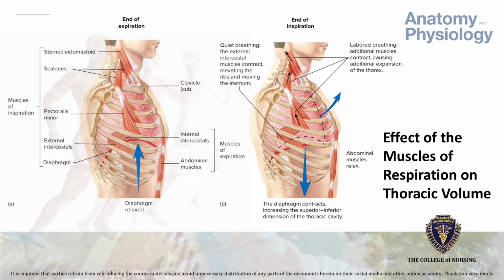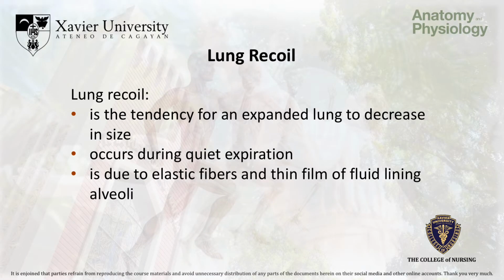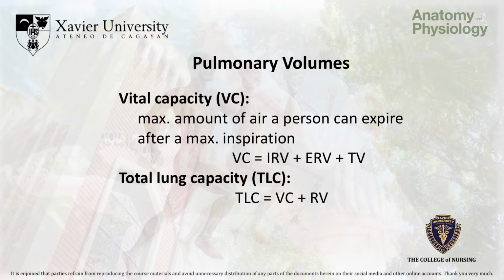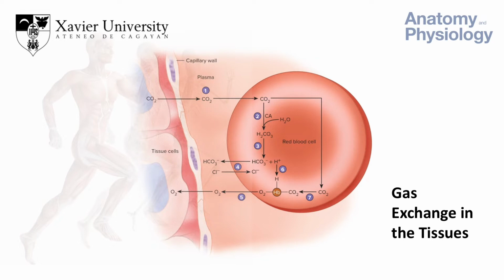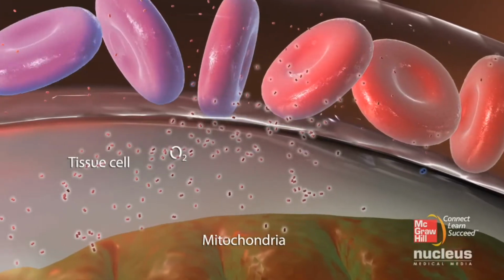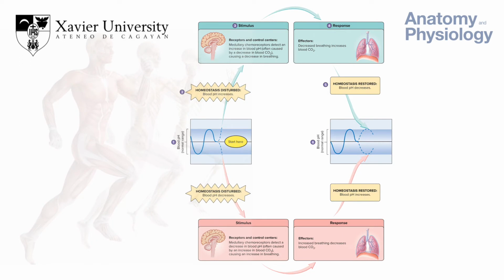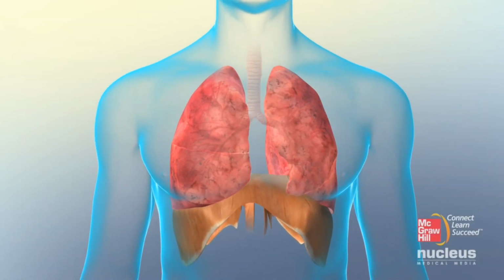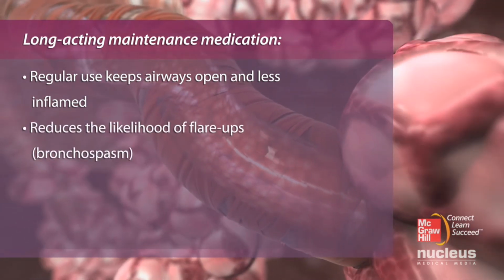RESPIRATORY SYSTEM PART 2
FOR XUCN LECTURE USE ONLY